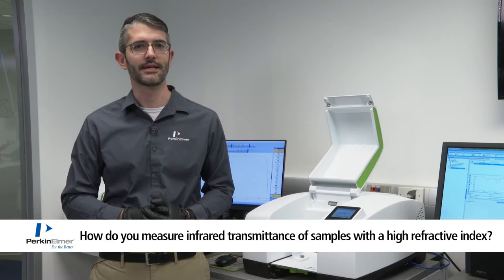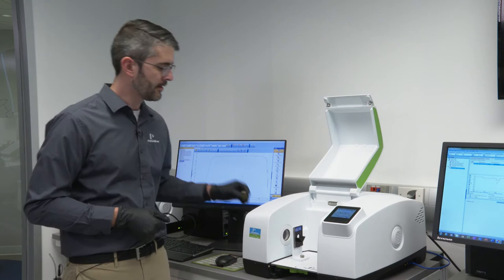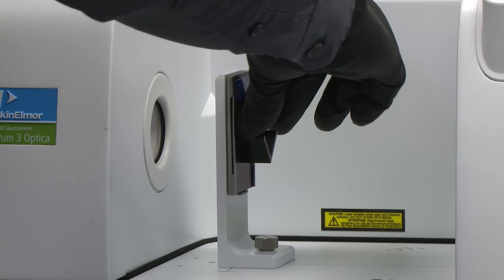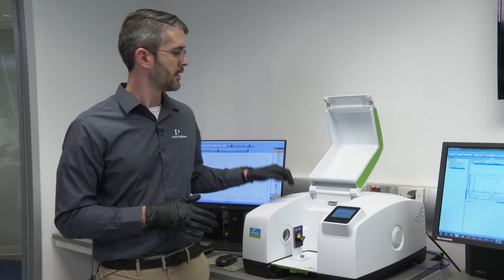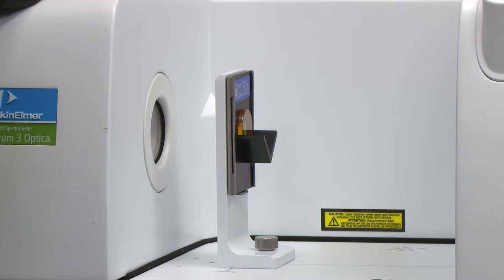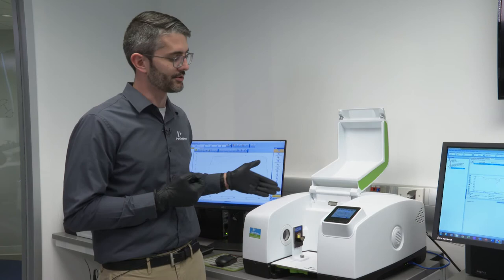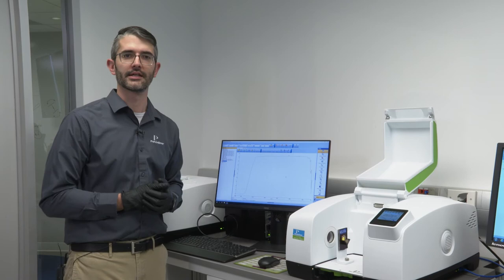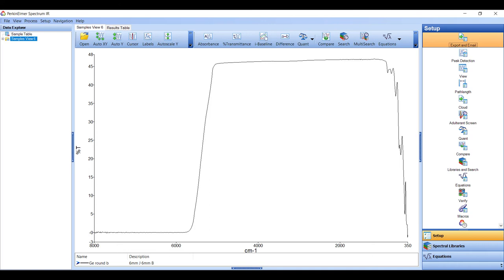How do you measure infrared transmittance of samples with a high refractive index?